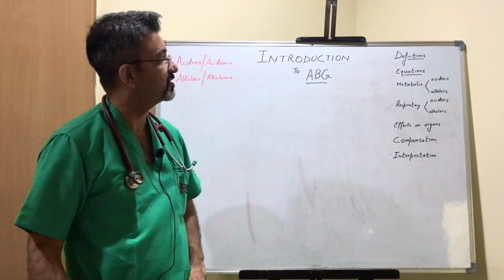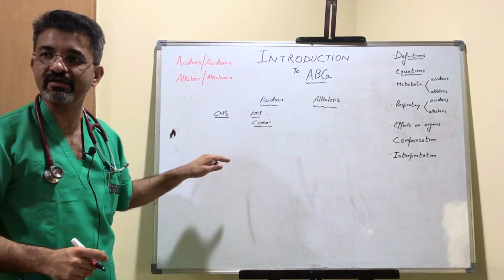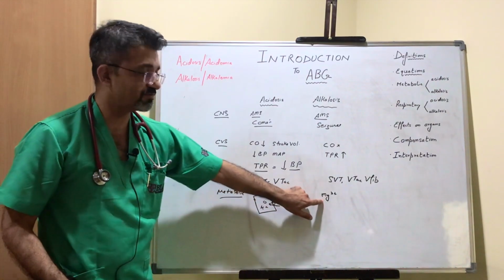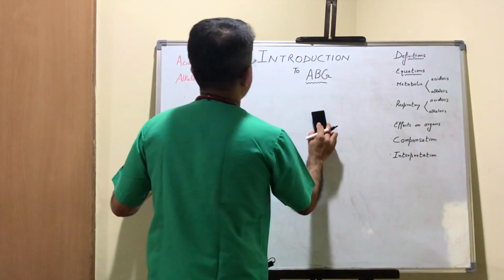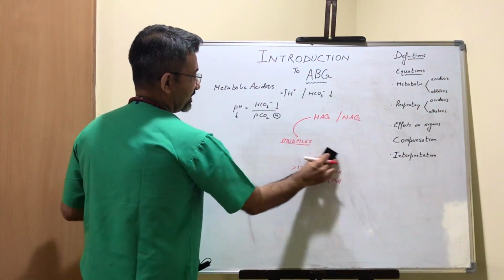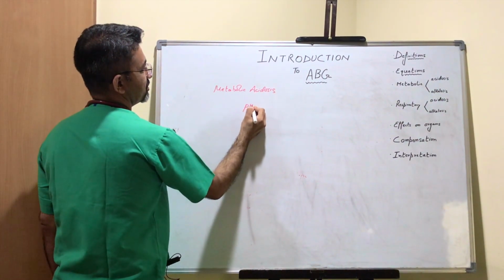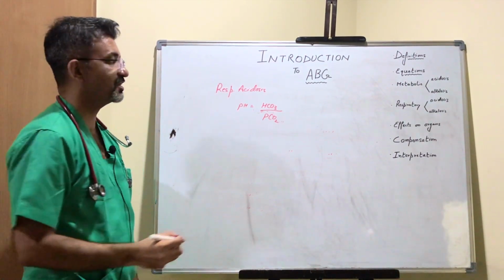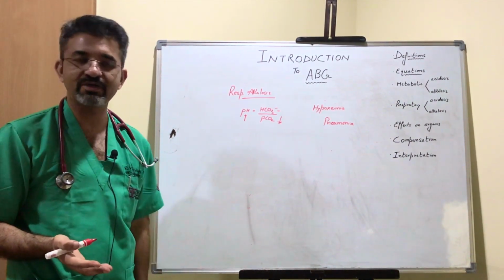ABG: Chapter 1 (Part 1) - An overview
After receiving encouraging reviews about our ECG Basics series, we turned our attention to a new series on the arterial blood gas analysis. In the first chapter in our ABG series, we take an overview of its basic terminologies and the types of acidoses and alkaloses we encounter in medicine. Do not miss out on part 2 of this chapter where we discuss compensatory mechanisms and interpret some ABG cases.